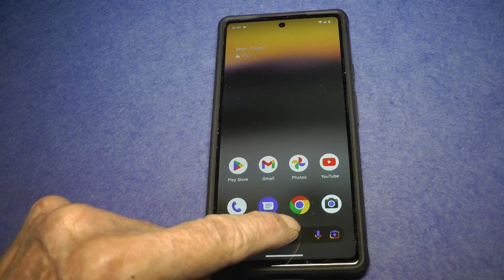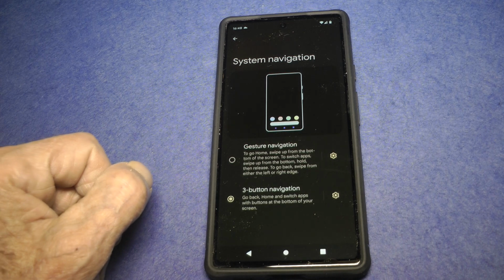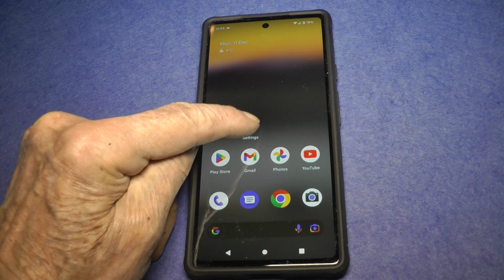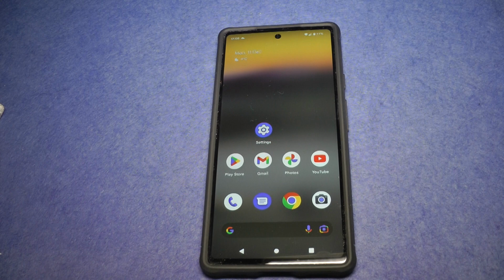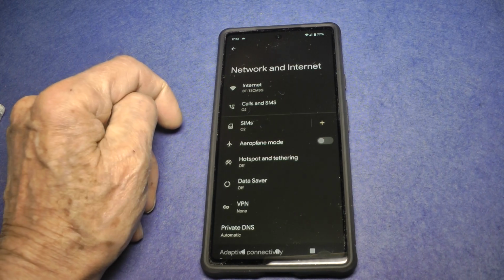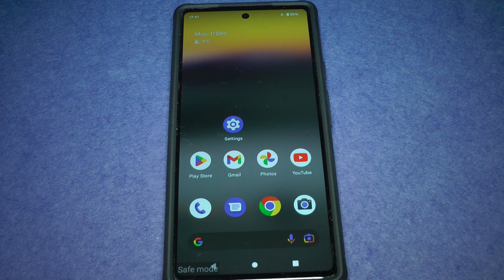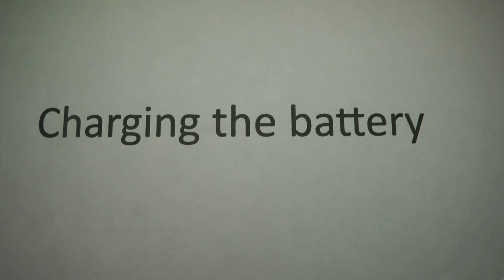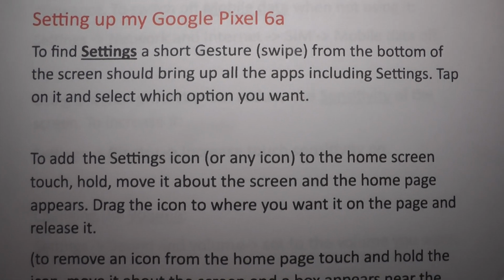Google Pixel 6a Smart Phone. An absolute beginner's experience. Part 2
Changing some settings